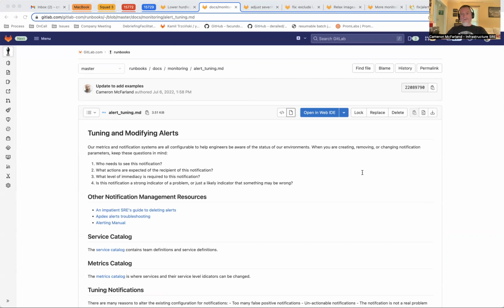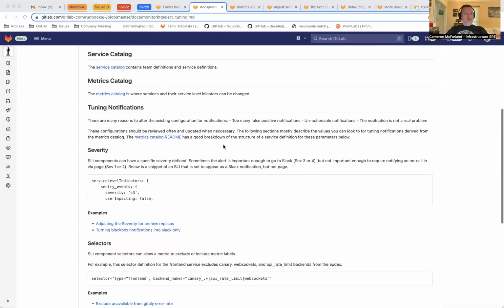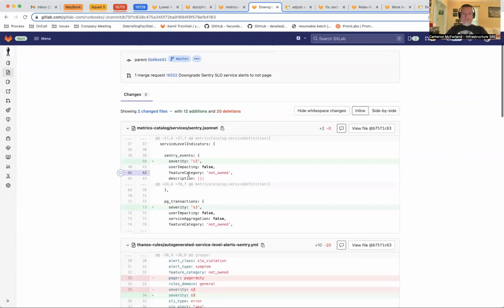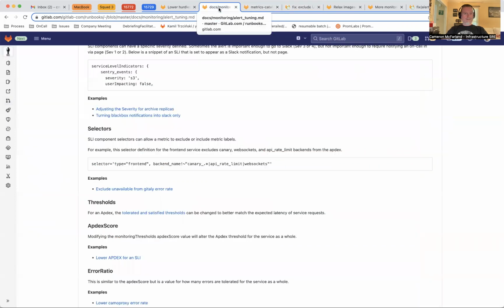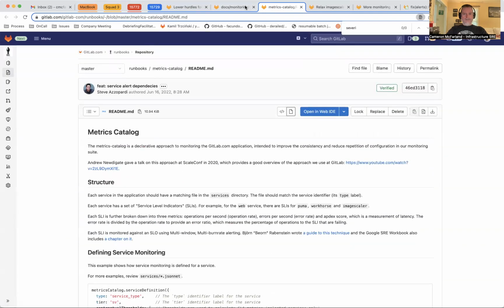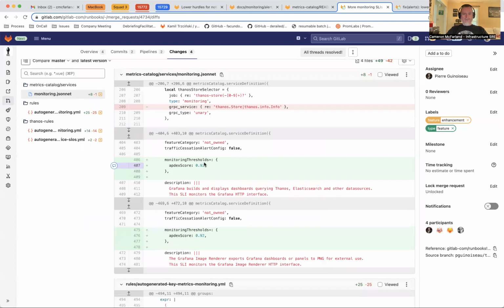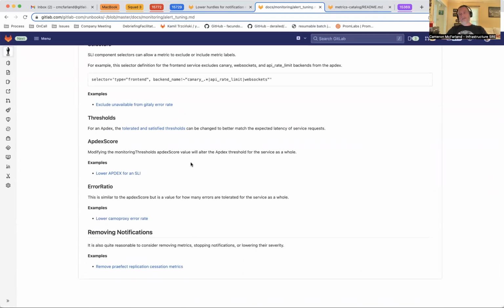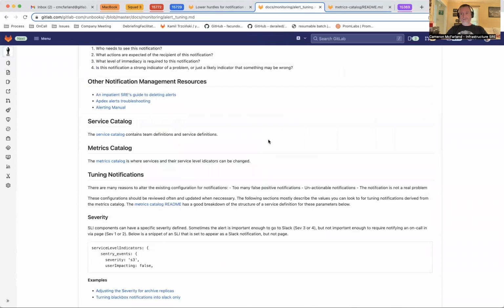SRE: Alert Tuning Demo for GitLab.com Production EOC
This is a walkthrough demo of the alert tuning guide in the runbooks